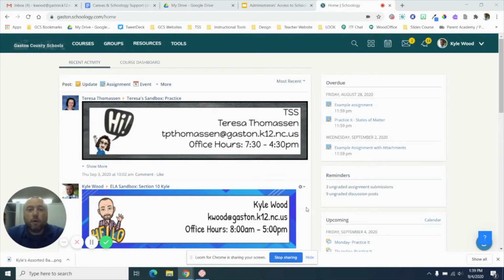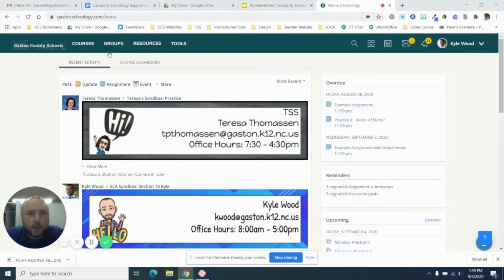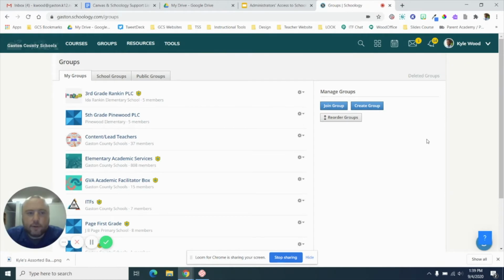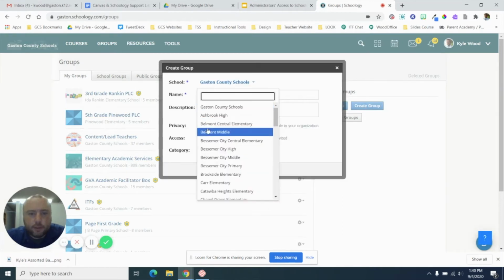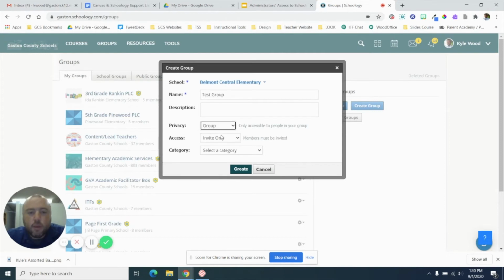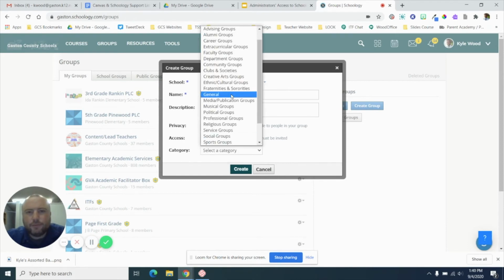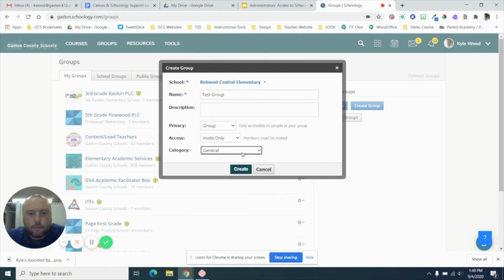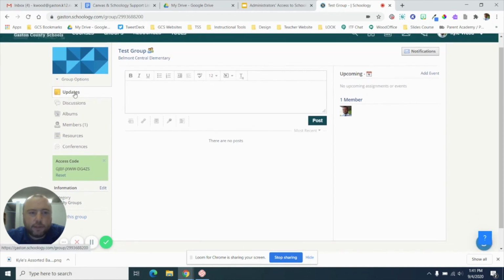Schoology: Creating Custom Groups for your School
In this video we share with administrators how they might make custom groups to communicate with their instructional staff in Schoology.